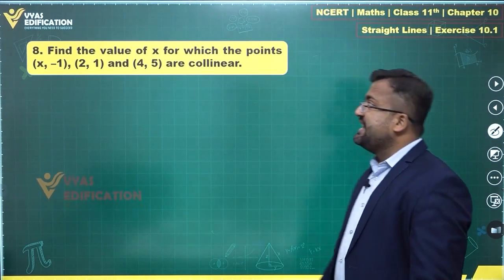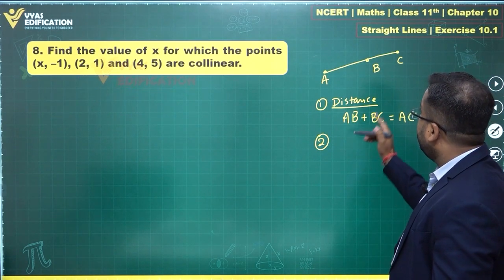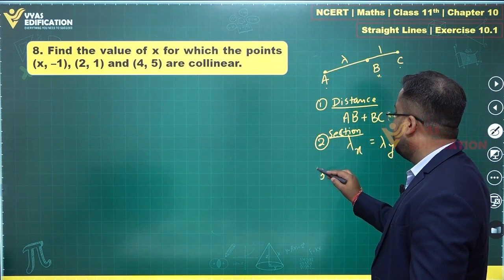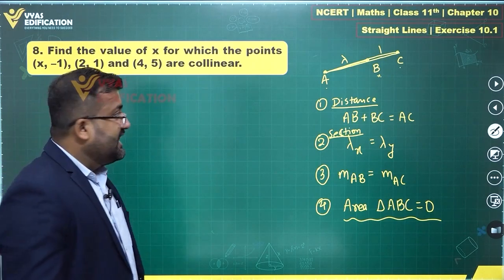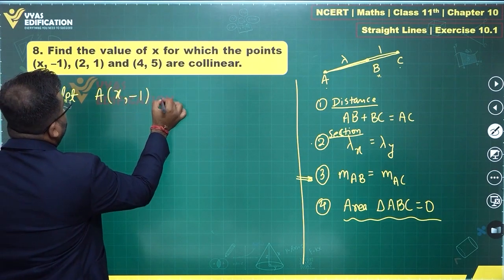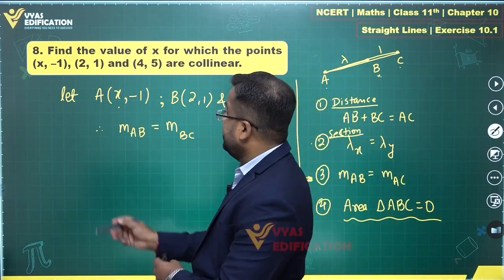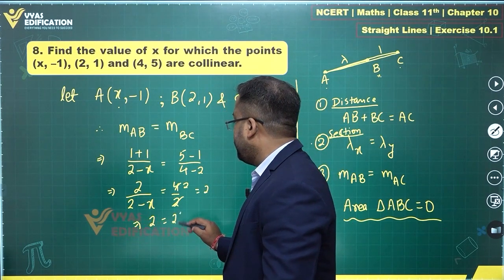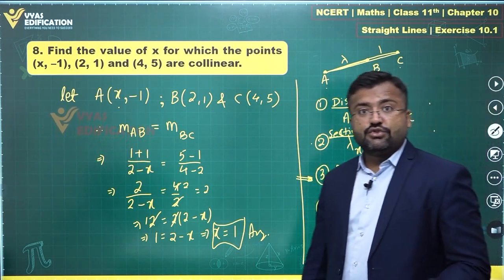NCERT 11th Maths Ch 10 Ex 10 1 Q 8 Straight Lines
8.  Find the value of x for which the points (x, –1), (2, 1) and (4, 5) are collinear.

12th Passed or currently in 12th  Students - Path Breaker JEE (1 Year online exhaustive course)

For NEET
12th Passed or currently in 12th  Students - Path Breaker NEET (1 Year online exhaustive course)

CBSE Solutions
NCERT Solutions
NCERT 11th
NCERT 11
CBSE 11th
11th Solutions